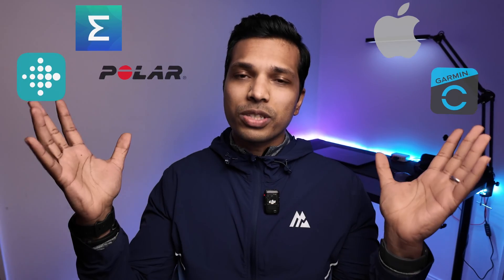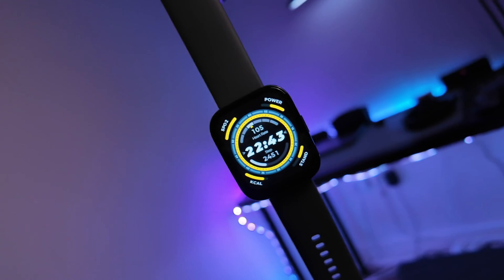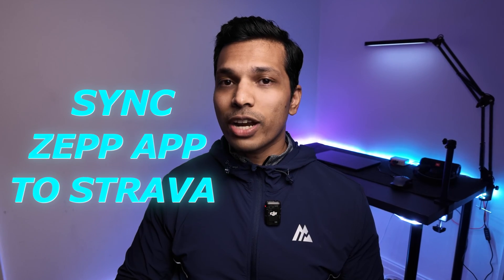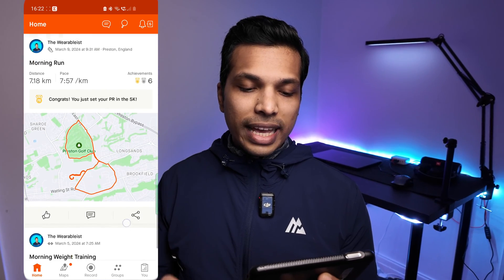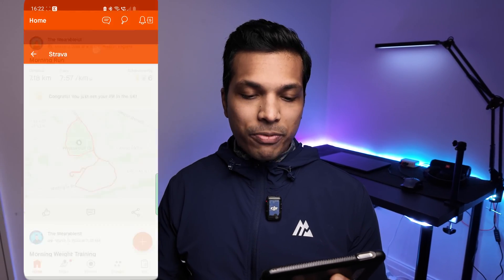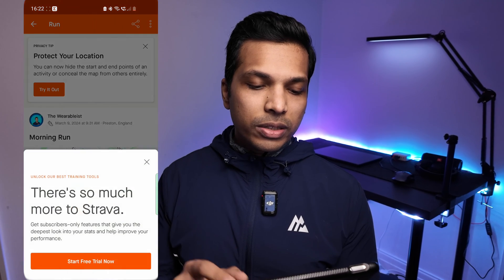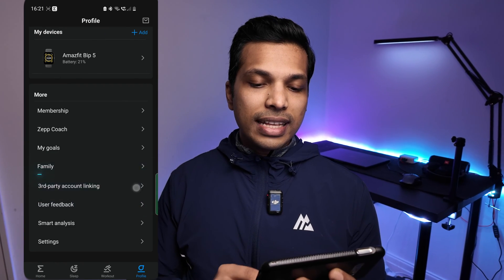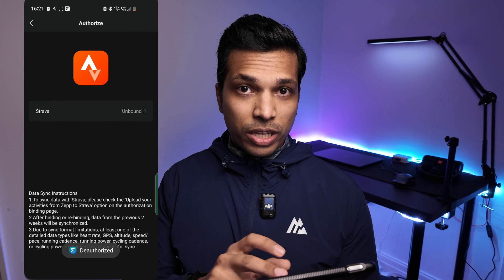How To Sync Zepp to Strava! (Step by Step Guide)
Are you looking for a way to sync your Amazfit wearable with Strava? Look no further than this ULTIMATE guide!

0:00 Intro
0:20 Tutorial
1:27 Subscribe
1:34 Amazfit Bip 5!

I dedicate considerable time and effort to crafting concise and valuable videos. 😊